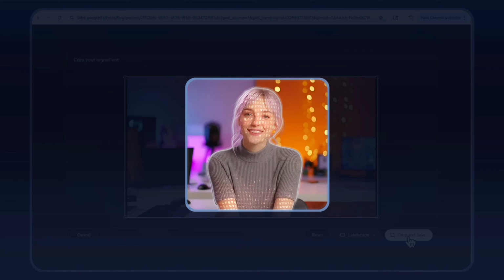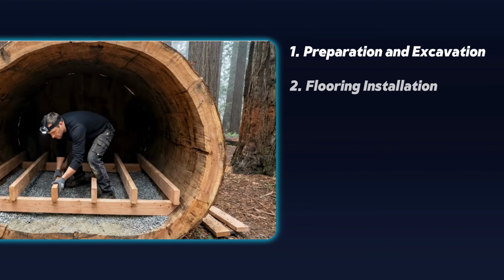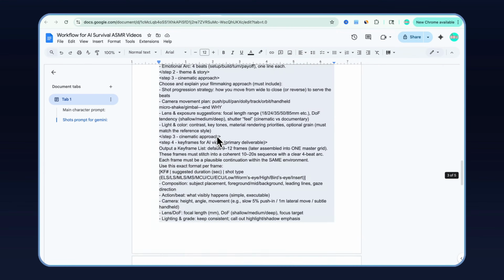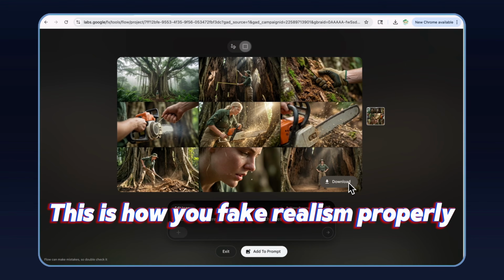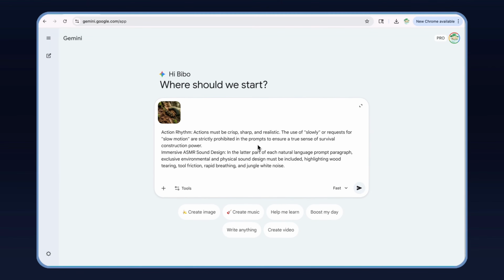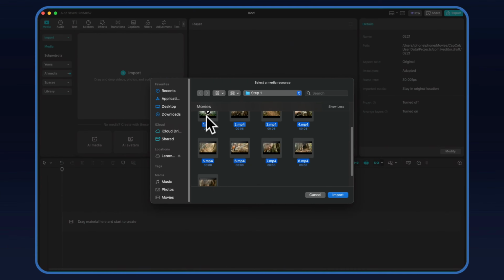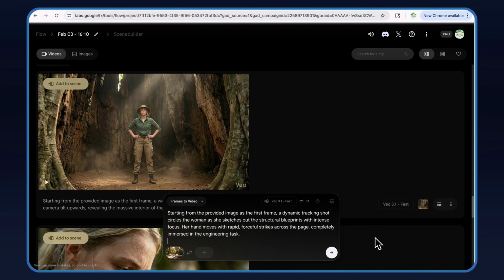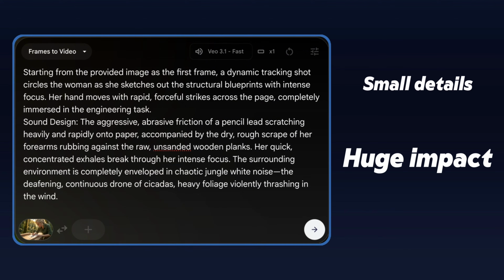How to Make AI Survival ASMR Videos like BikeGen Mountain Make Crazy Money!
I will show you how to make AI survival ASMR videos step by step — from character creation to 9-grid storyboards, video generation, and immersive sound design.
You’ll learn how AI creates realistic jungle survival ASMR content, how to structure cinematic sequences, and how to turn this into a scalable faceless YouTube channel idea.
Whether you're inspired by jungle survival ASMR, experimenting with chennel like BikeGen Mountain–style environments, or looking for a practical AI ASMR videos tutorial, this guide shows the complete workflow.

00:00 The Truth About AI Survival ASMR
00:26 Why This Trending Niche Is So Profitable
01:16 How to Make AI Survival ASMR Videos
01:31 Step 1. Character Design for Consistency
02:33 Step 2. The 9-Grid Storyboard Method
05:01 Step 3. Video Generation
06:22 Step 4: Edit in CapCut
07:16 Tip1: Sound Design That Boosts Watch Time
08:40 Tip 2: Unlocking New Environments (Snow, Ocean, Mars)
09:20 Tip 3: Scaling Smarter with Better AI Tools
09:52 Final Thoughts